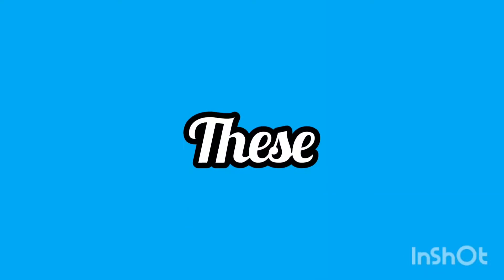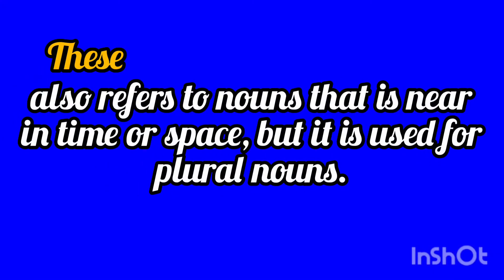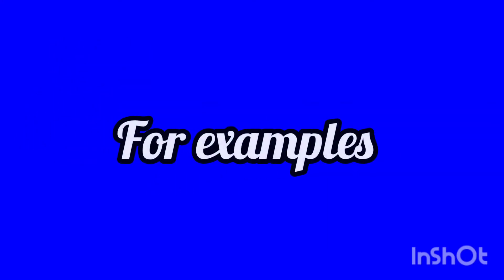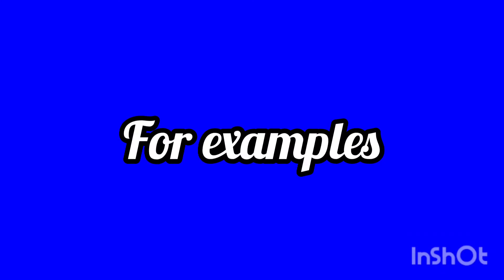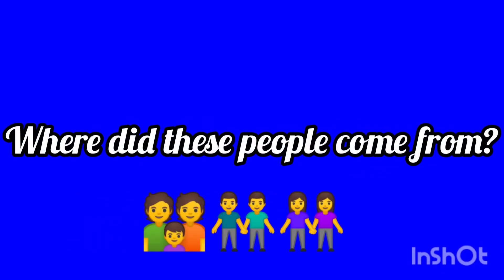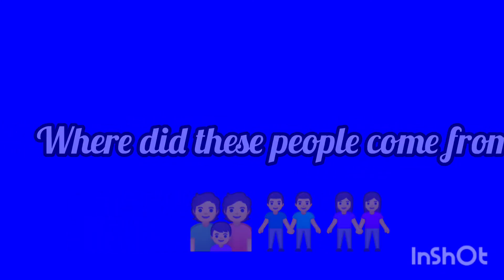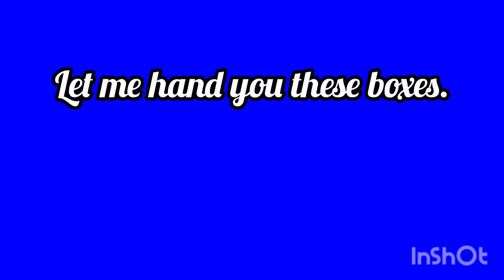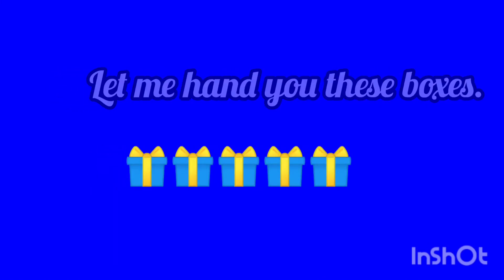This & These/ Difference/ Similarity/Beginners